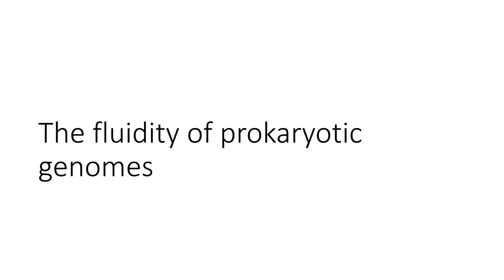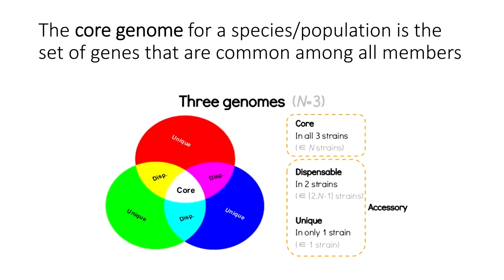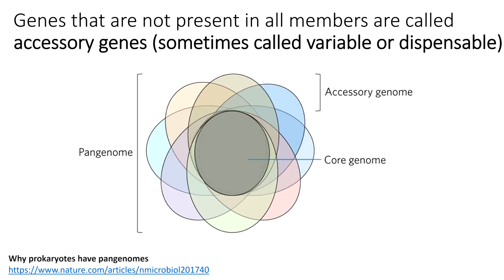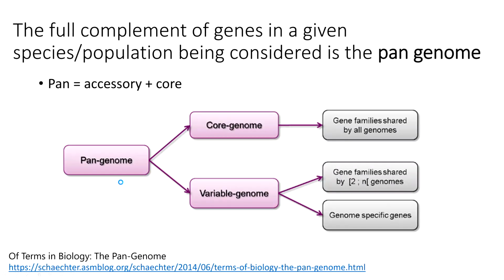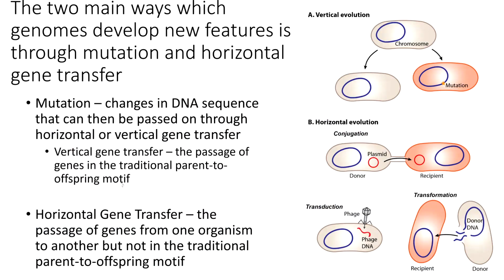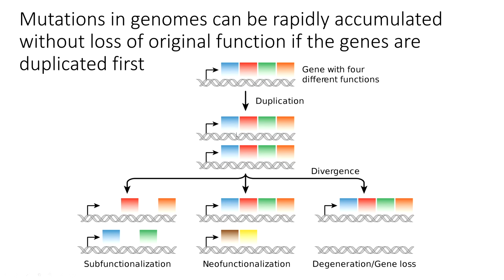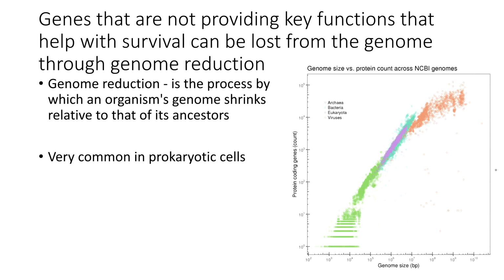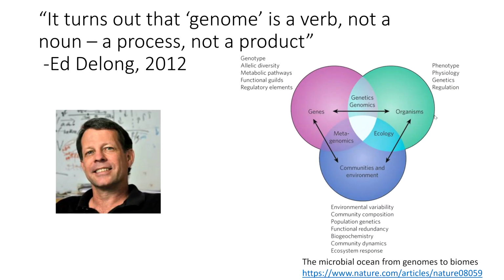The fluidity of prokaryotic genomes HD 1080 WEB H264 4000